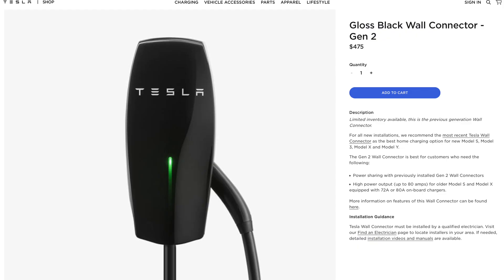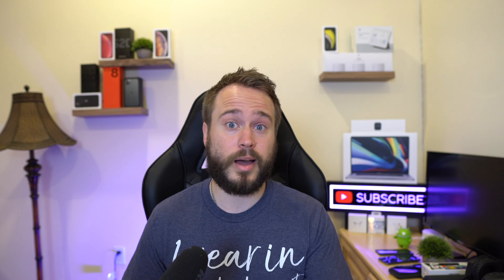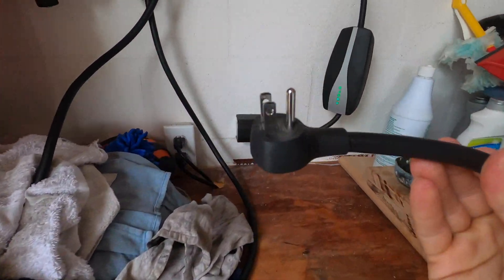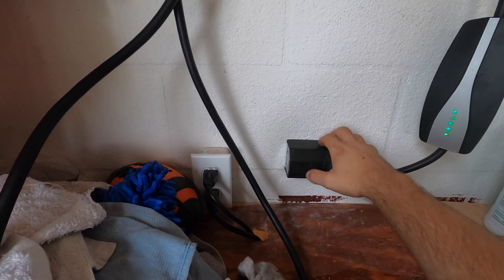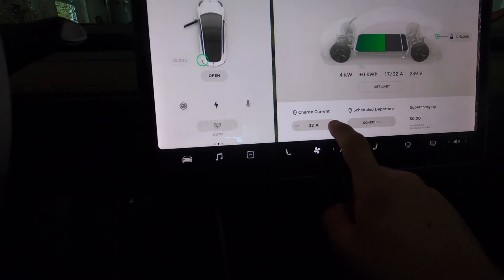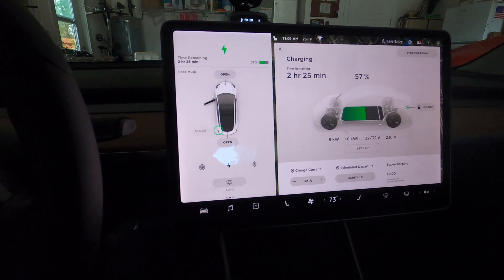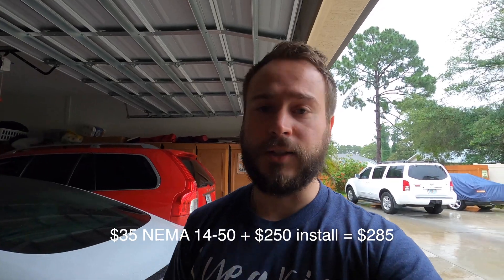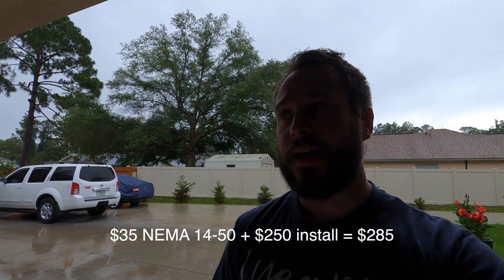Tesla Model 3 // Best way + Fastest way to charge at home!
So you just got a Tesla, and you want to know the best way to charge at home.
there are three levels of charging that I would like to mention
level 1 charging is charging by using the standard house outlet, the same outlet used to charge your phone.
this will charge your Tesla between 3-6 miles of one hour of charge

the second level of charging is by using something like a dryer outlet, the 240 volt outlet - I got the NEMA 14-50, and installed it on a 50 amp breaker. this is perfect because you shouldn't go over 80% of the breakers limit (50amp ) and since the model 3 charges at 32 amps, the 50 amp will be great.

the third level of charging - the fastest - and the most expensive , is using the super chargers that are around the country.
this is great for people that live in apartments and cant install a charger at home.

🚨 LISTEN UP, yes I use cases on my phones… and yes MANY companies contact me to be an affiliates for their cases.. but I ONLY recommend cases that I truly believe in. Which is why I love Rhinoshield. They are fantastic cases that protect your phone against high drops and they look good.

My gear!
💥Rode VideoMic NTG
💥Audio-Technica ATH-M20x

1350W Softbox Lighting Kit
Apple Watch series 5 40mm
Apple Watch series 5 44mm